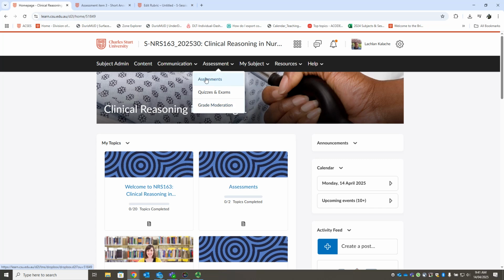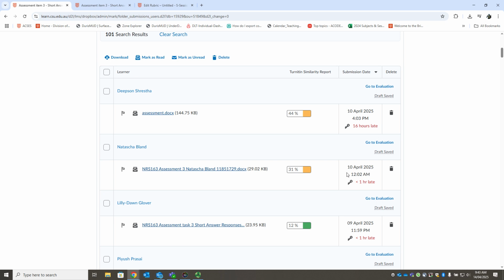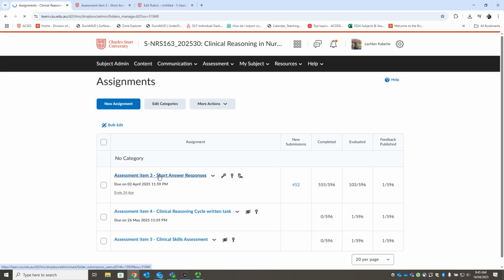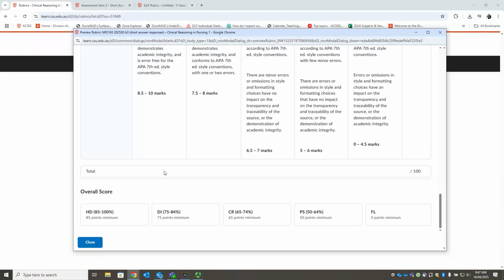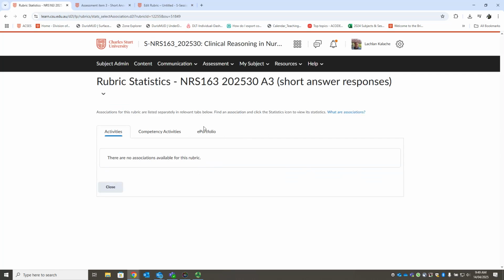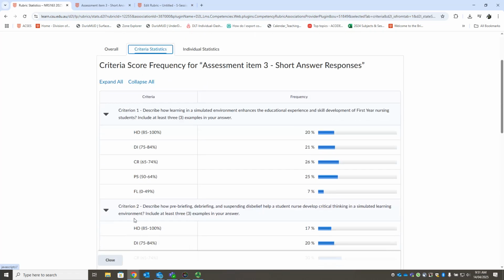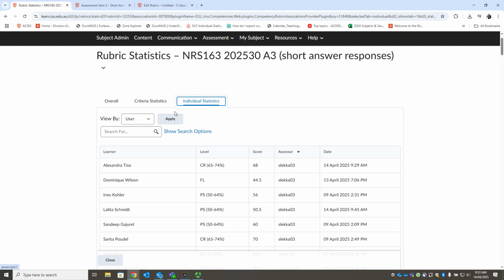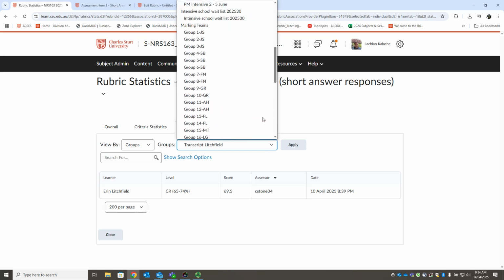Using Brightspace Rubric Statistics Tool for marker / task moderation